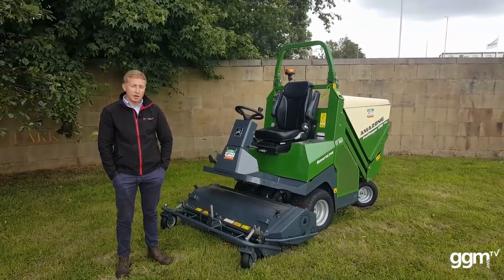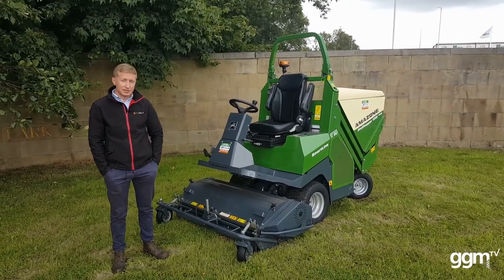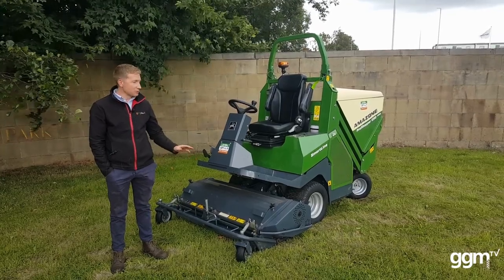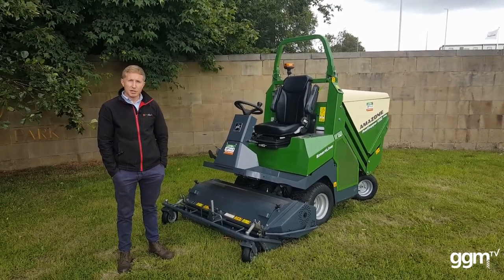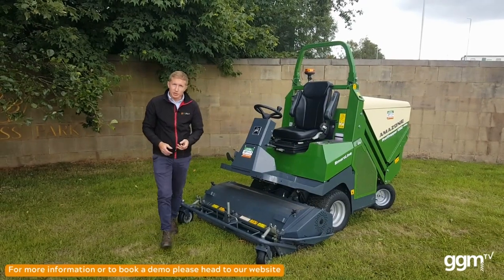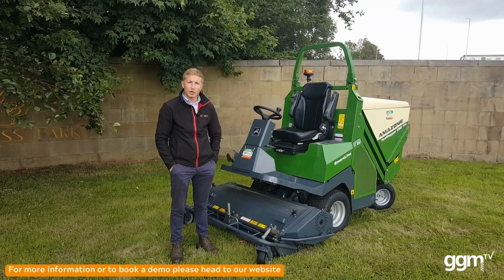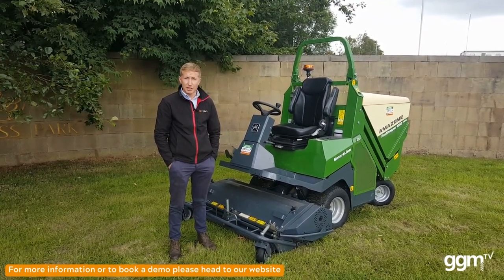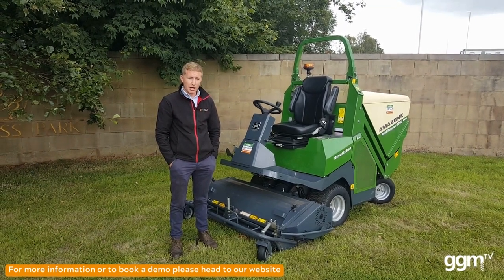Introducing the Amazone Profihopper!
Watch as this week our very own Jack Fielding introduces the Amazone Profihopper. In this video we cover everything you need to know about the machine from purpose, functionality, attributes & it's ideal user.